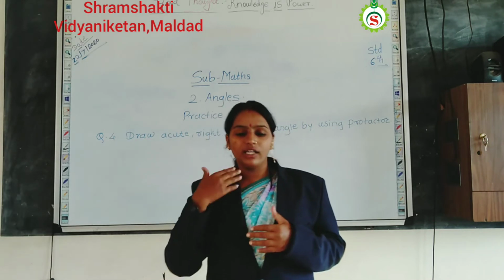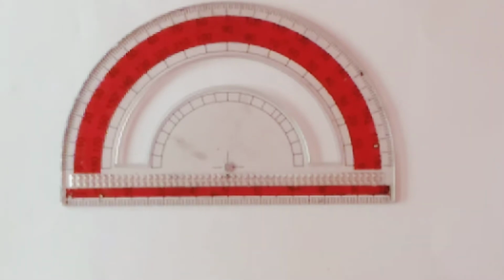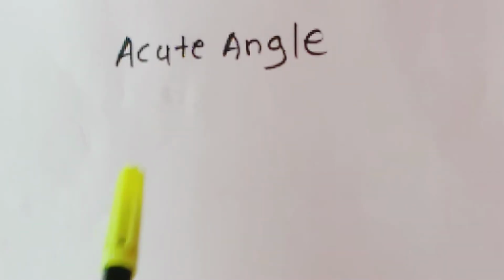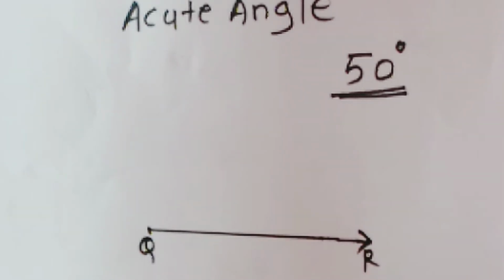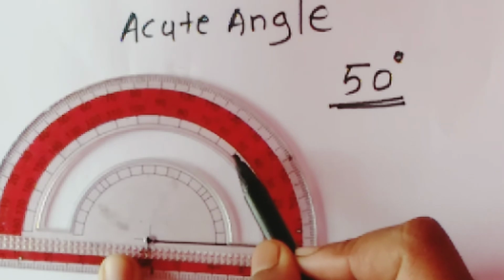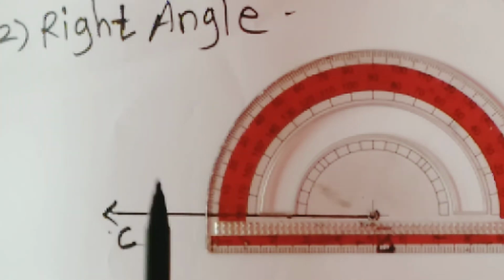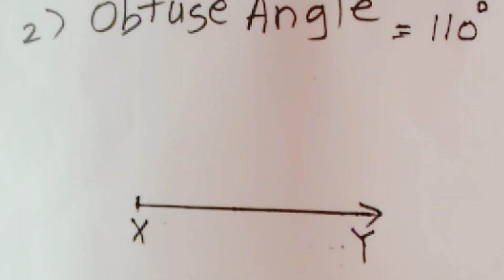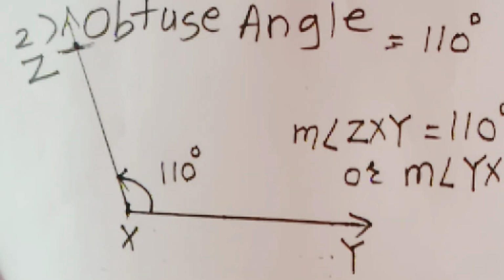6th STD Math Angle lecture 04